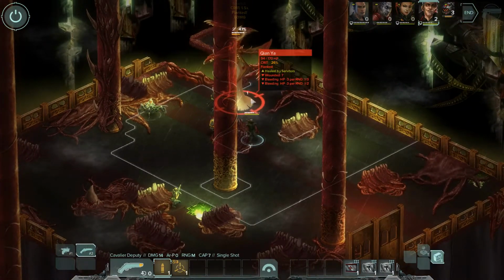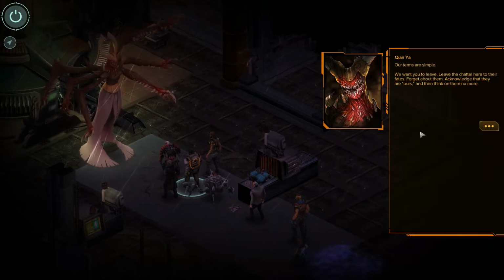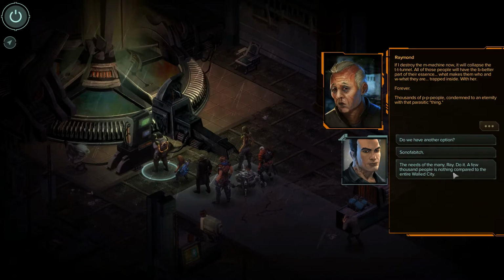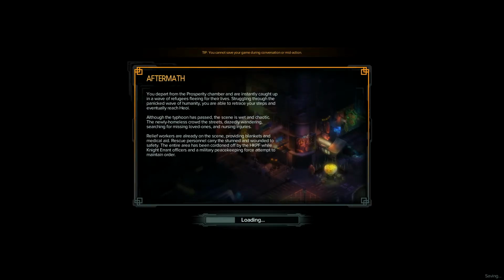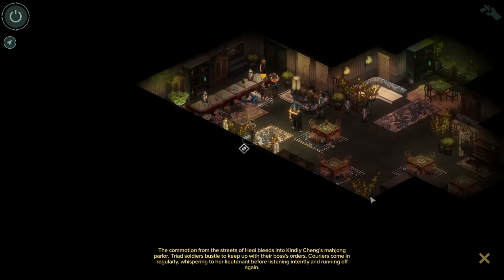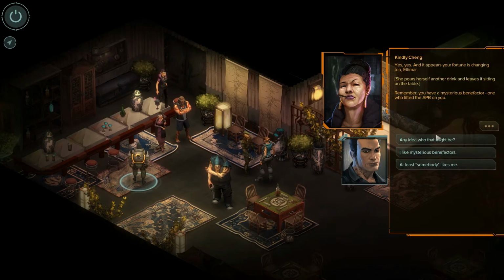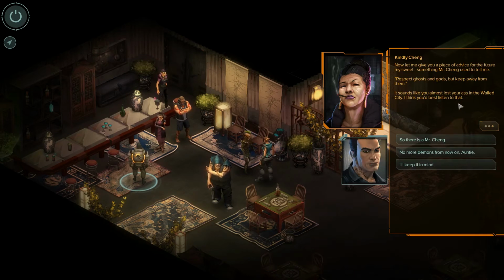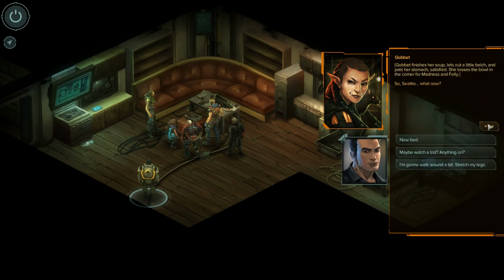Shadowrun Hong Kong - 42 - To Kill a Goddess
Special Thanks to October Patrons!

$5.00 from Kevin Murack
$5.00 from Thamior
$5.00 from SKNorth
$5.00 from Pherrid
$5.00 from Kyrieru
$3.00 from Xvim